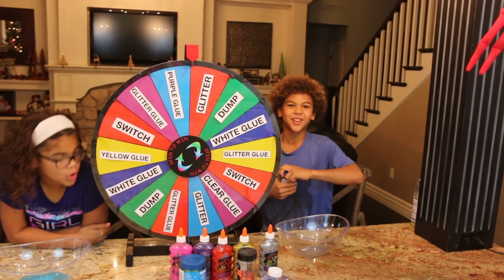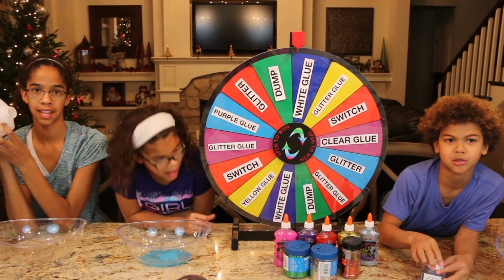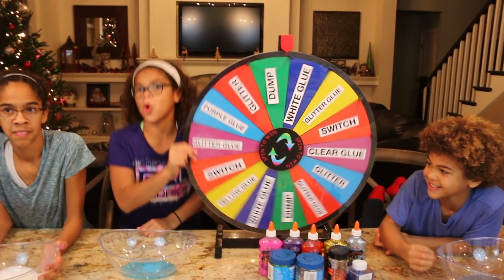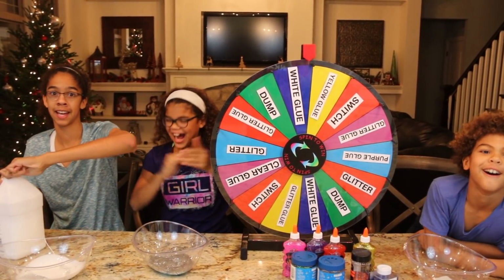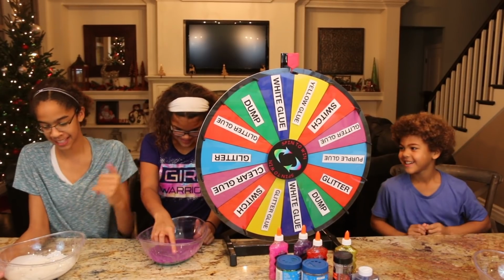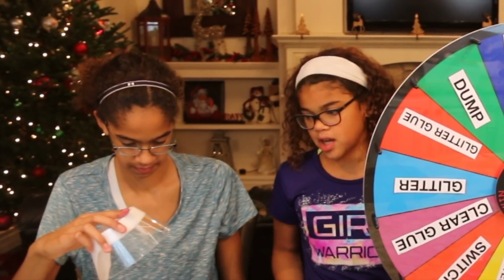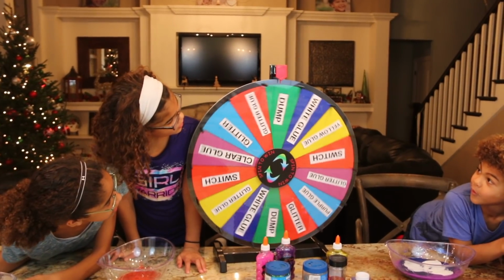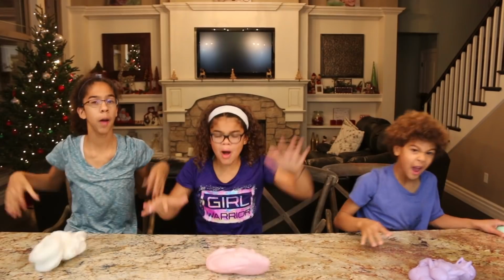MYSTERY WHEEL OF DUMP IT SLIME CHALLENGE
Mystery wheel of dump it slime challenge where Jaxley has to spin the wheel to get their slime ingredients.  There is a twist!  If they land on dump it, they have to dump their entire bowl out into someone elses bowl.  A super fun slime challenge!